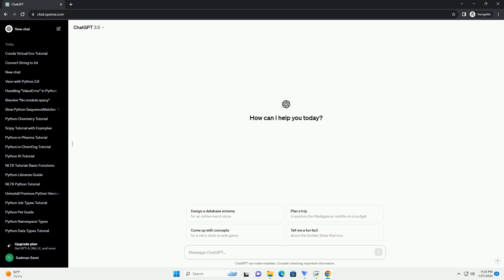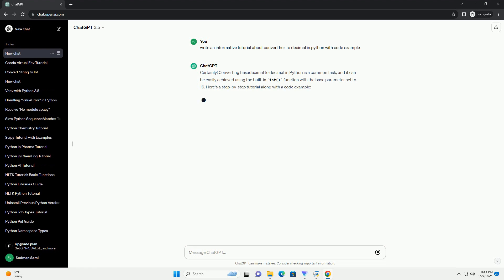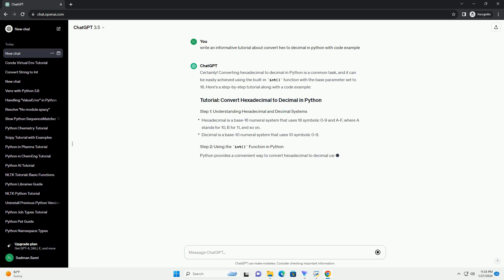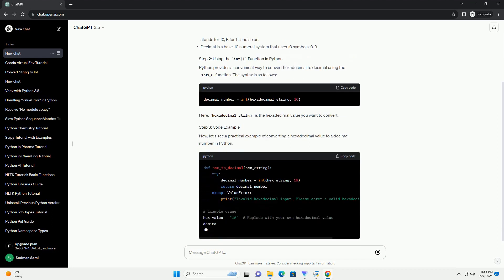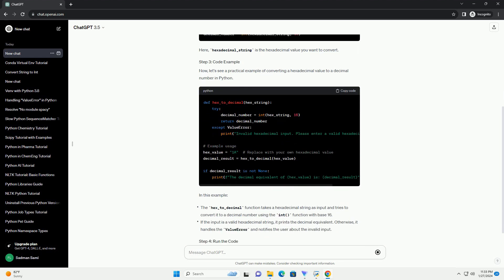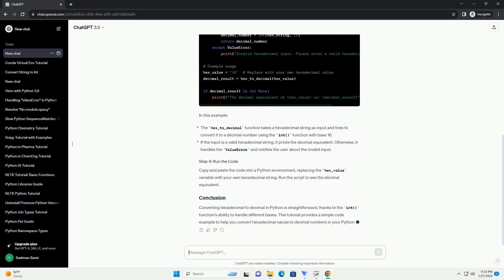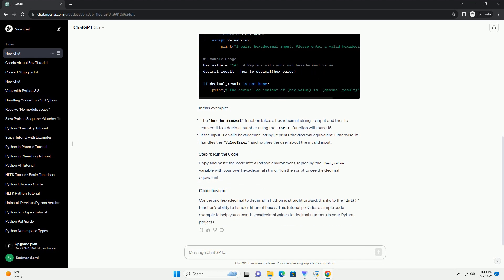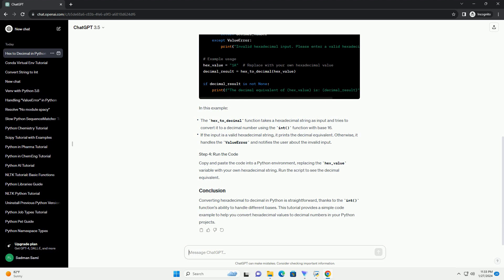convert hex to decimal in python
Certainly! Converting hexadecimal to decimal in Python is a common task, and it can be easily achieved using the built-in int() function with the base parameter set to 16. Here's a step-by-step tutorial along with a code example:
Python provides a convenient way to convert hexadecimal to decimal using the int() function. The syntax is as follows:
Here, hexadecimal_string is the hexadecimal value you want to convert.
Now, let's see a practical example of converting a hexadecimal value to a decimal number in Python.
In this example:
Copy and paste the code into a Python environment, replacing the hex_value variable with your own hexadecimal string. Run the script to see the decimal equivalent.
Converting hexadecimal to decimal in Python is straightforward, thanks to the int() function's ability to handle different bases. This tutorial provides a simple code example to help you convert hexadecimal values to decimal numbers in your Python projects.
ChatGPT